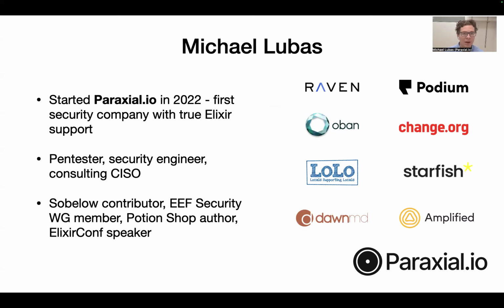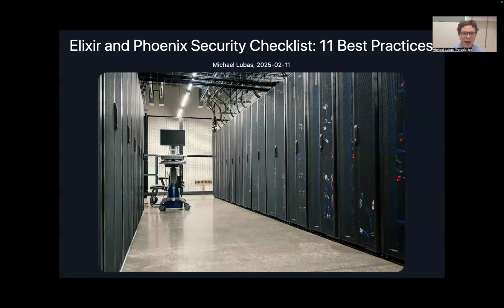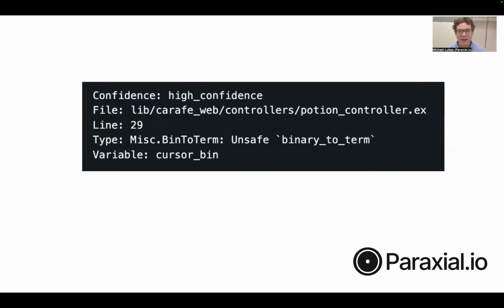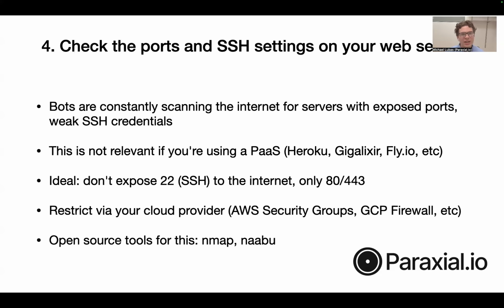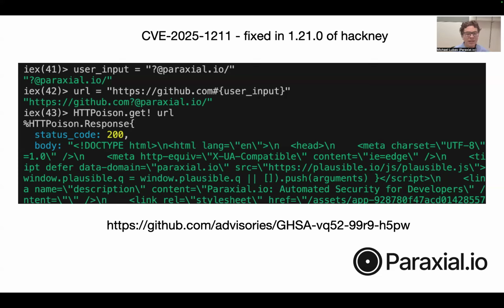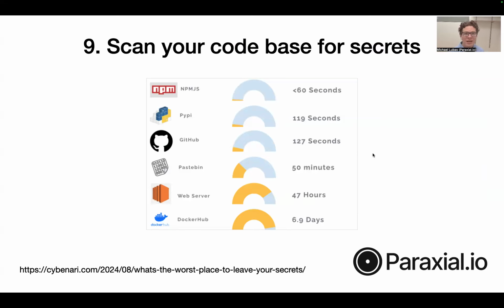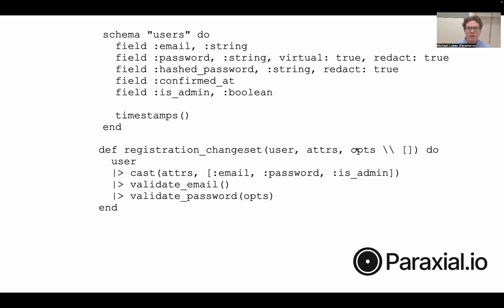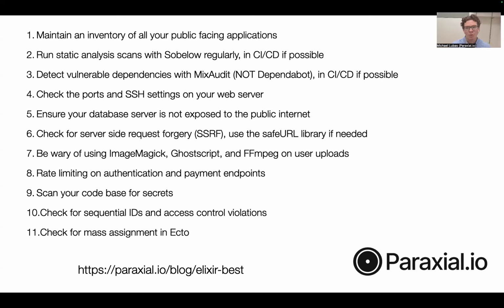Elixir and Phoenix Security Checklist: 11 Best Practices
Security Best Practices for Deploying Rails 8 on Linux with Kamal